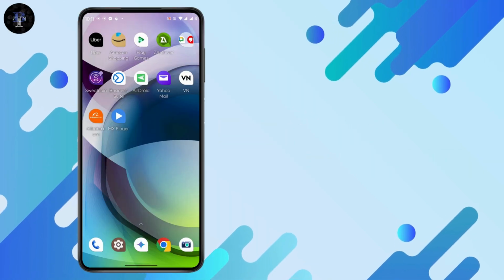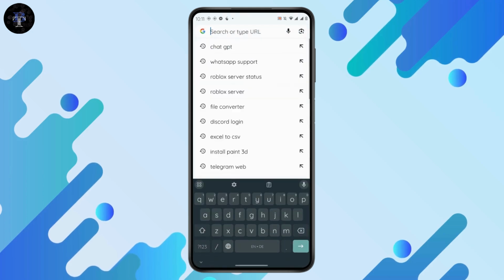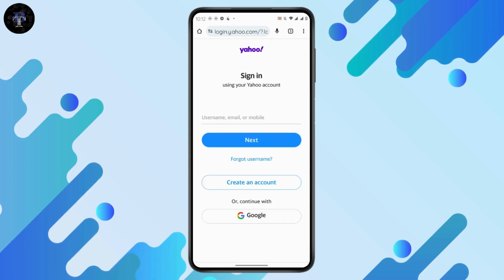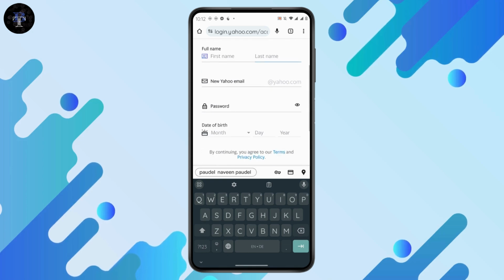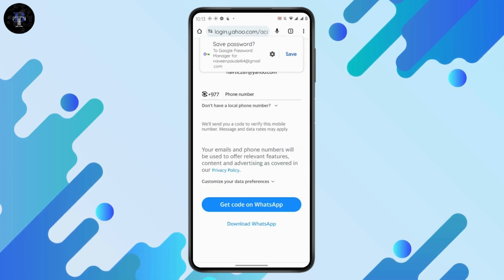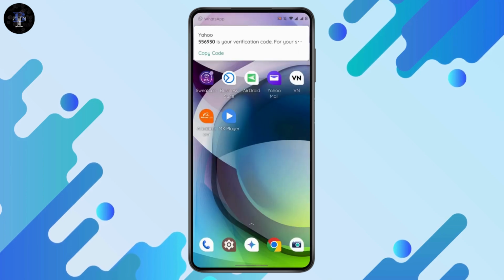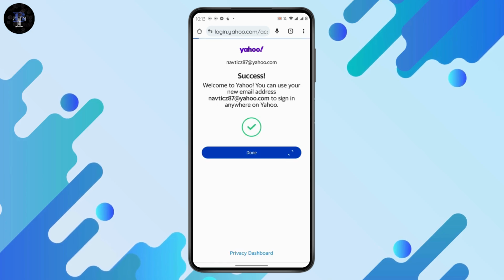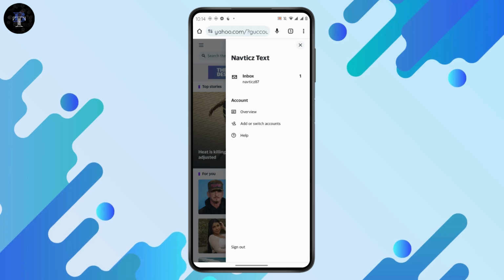How to Create Yahoo Email Account?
In this video by Binary Techs, we'll walk you through the step-by-step process of creating a FREE Yahoo email account in 2024!  Whether you're new to email or just looking for an alternative provider, this easy-to-ofollow guide will have you up and running in no time.  We'll cover everything from navigating the signup page to choosing a strong password and verifying your account.  Plus, we'll offer tips on customizing your inbox for a smooth email experience.  Look no further!